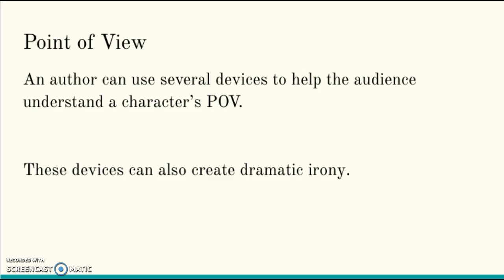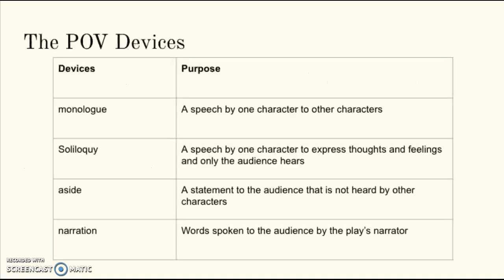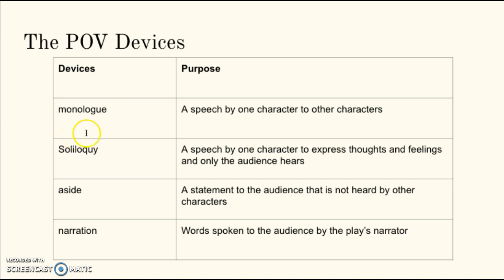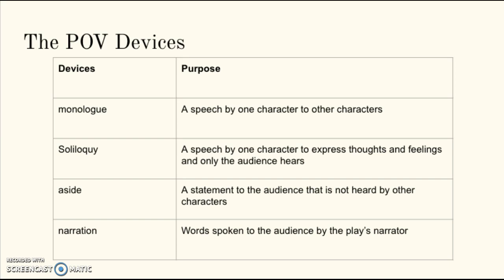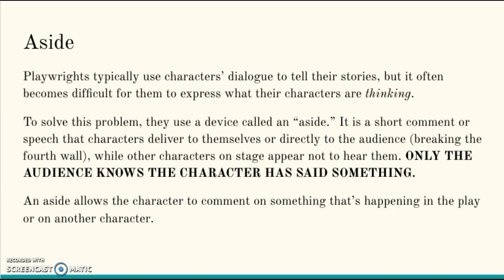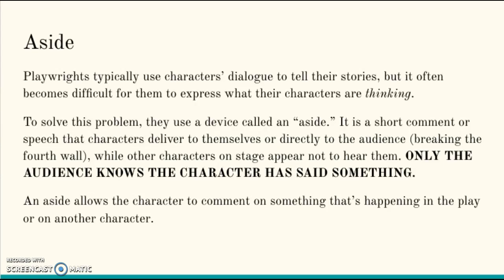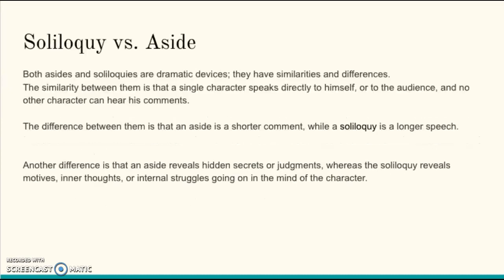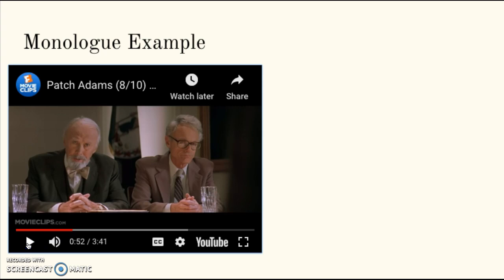POV Part 1